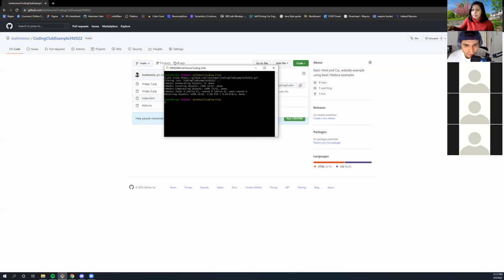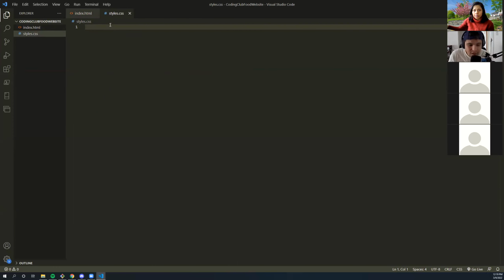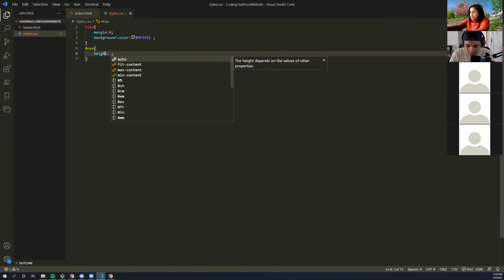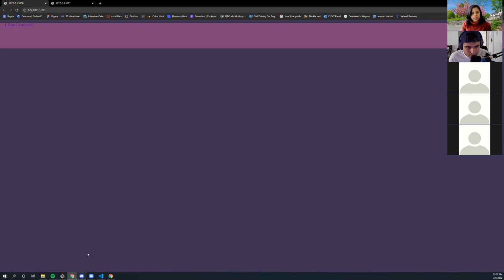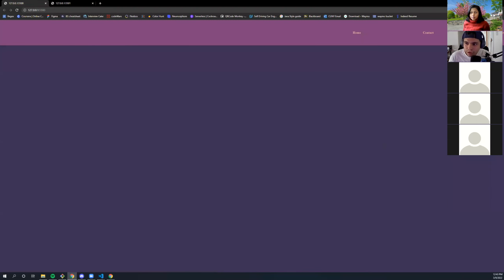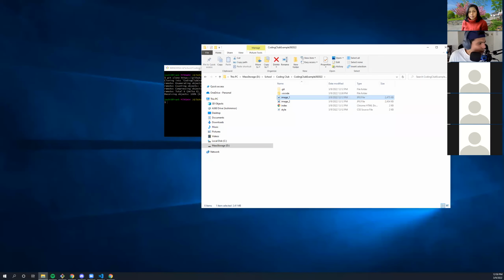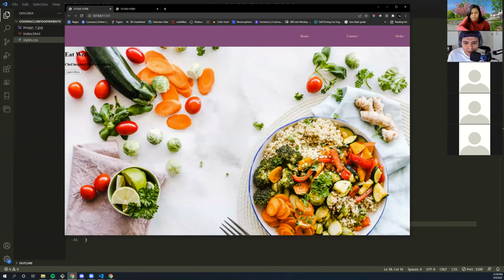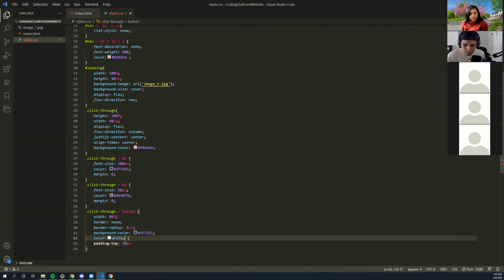Coding Club 392022